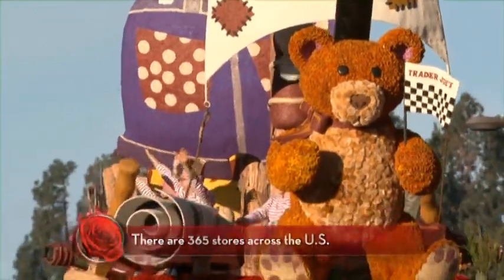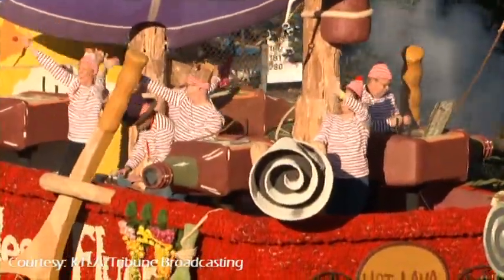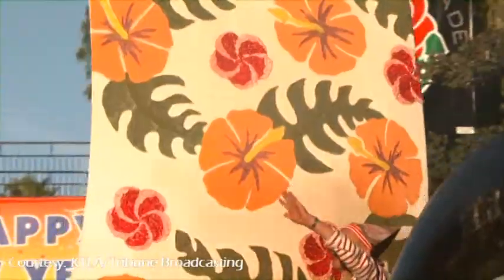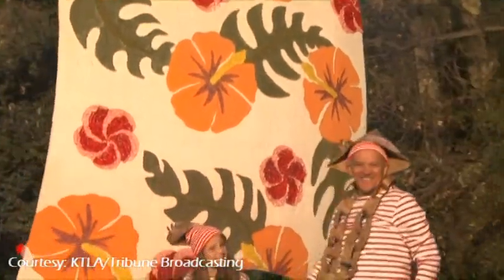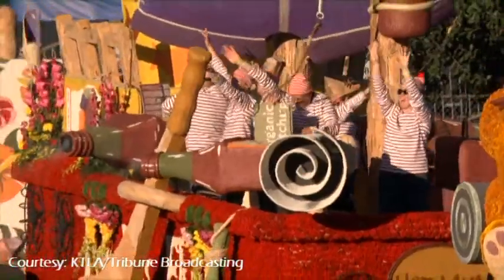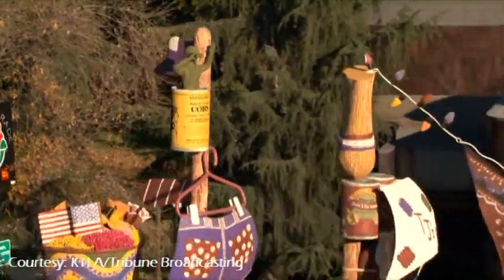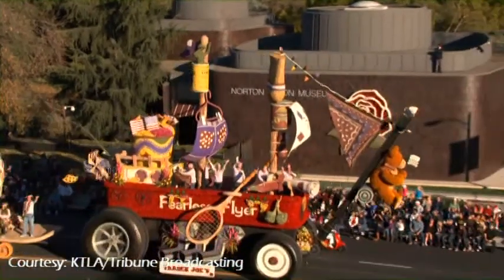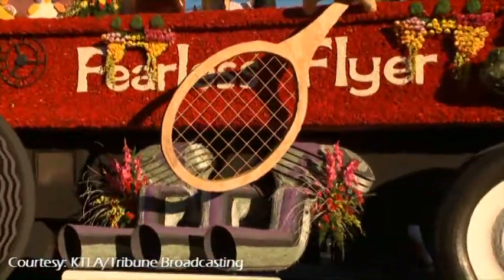Trader Joe's "Hot Lava" - 2012 Phoenix Decorating Company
Trader Joe's "Hot Lava" the 2012 Tournament of Roses Craftsman Trophy winner.